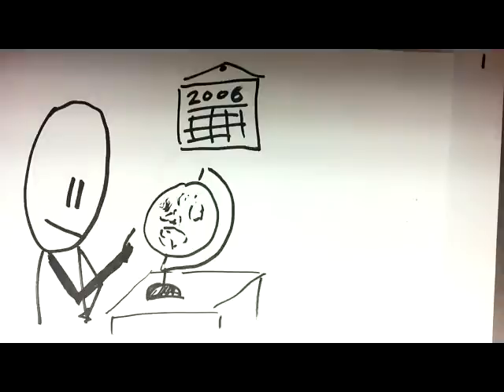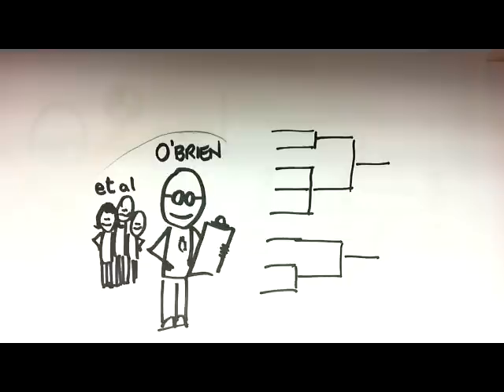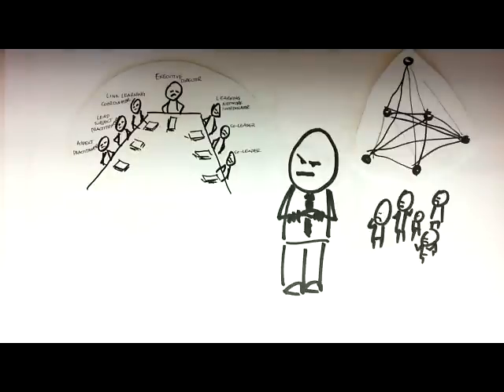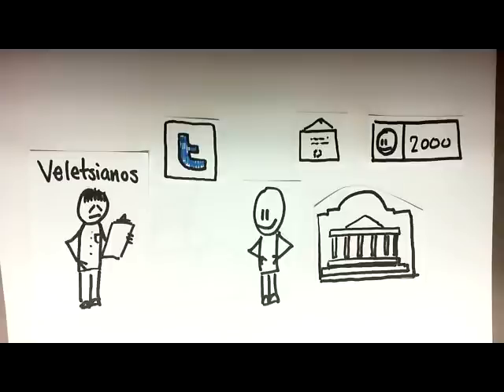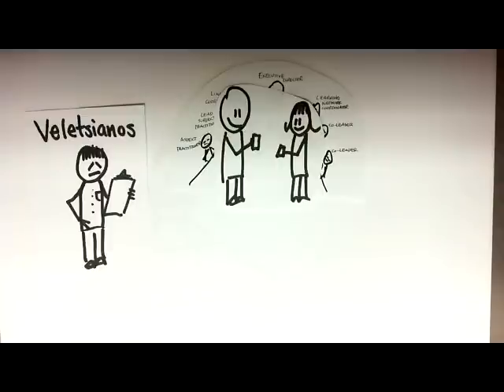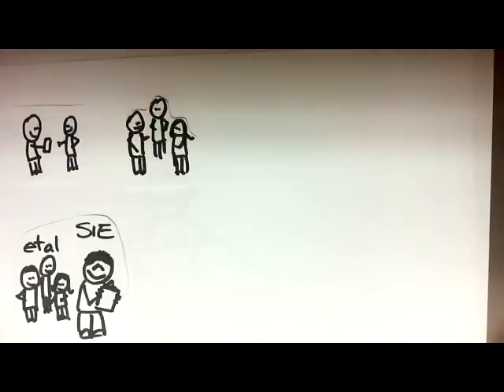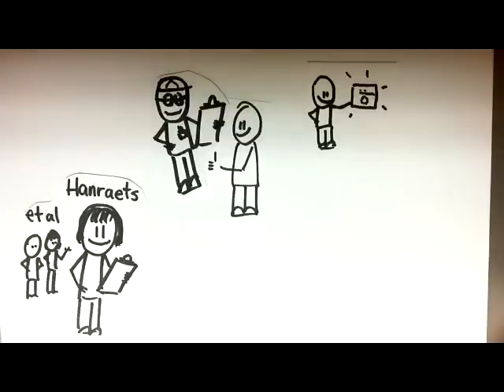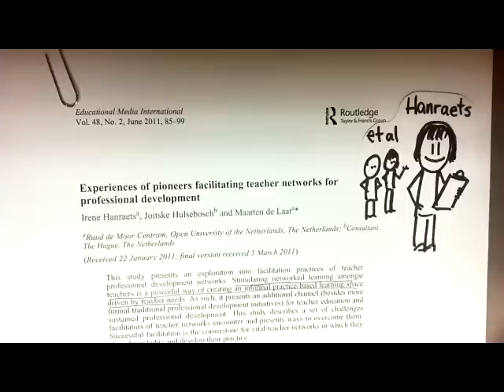Understanding and Creating Professional Learning Networks (Video Abstract)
A video summary of four articles related to experiences, and strategies for creating professional learning networks in an organization.

With a nod to Vi Hart for her amazing math videos and the style inspiration.
And apologies to George Veletsianos for consistently mispronouncing his last name.

Sourcs Cited:

Hanraets, I., Hulsebosch, J., & de Laat, M. (2011). Experiences of pioneers facilitating teacher networks for professional development. Educational Media International, 48(2), 85-99. doi:10.1080/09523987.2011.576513

O'Brien, M., Varga-Atkins, T., Burton, D., Campbell, A., & Qualter, A. (2008). How are the perceptions of learning networks shaped among school professionals and headteachers at an early stage in their introduction? International Review of Education / Internationale Zeitschrift Für Erziehungswissenschaft, 54(2), 211-242. doi:10.1007/s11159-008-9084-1

Sie, R. L. L., Pataraia, N., Boursinou, E., Rajagopal, K., Margaryan, A., Falconer, I., Sloep, P. B. (2013). Goals, motivation for, and outcomes of personal learning through networks: Results of a tweetstorm. Journal of Educational Technology & Society, 16(3), 59-75.

Veletsianos, G. (2012). Higher education scholars' participation and practices on twitter. Journal of Computer Assisted Learning, 28(4), 336-349. doi:10.1111/j.1365-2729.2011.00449.x